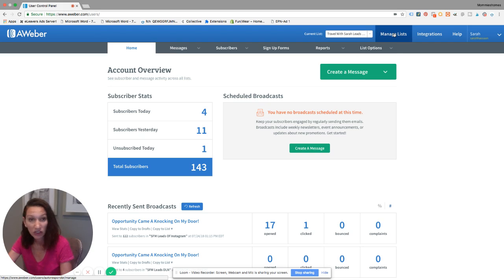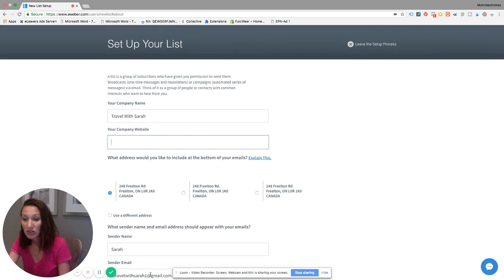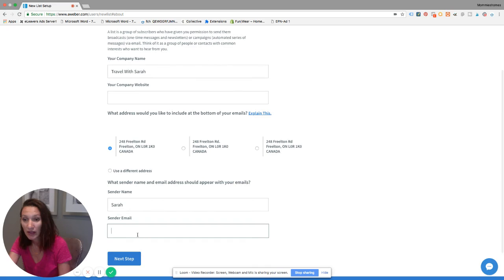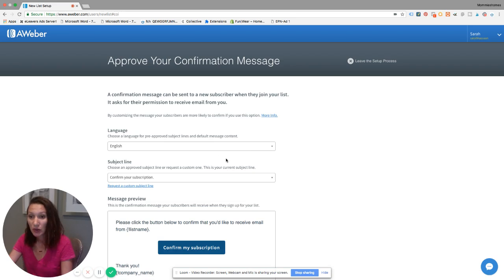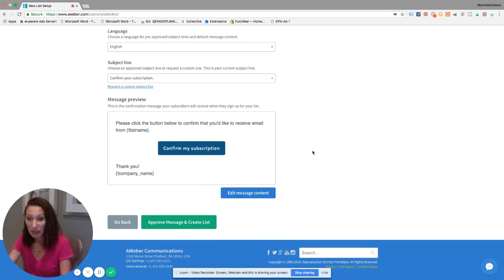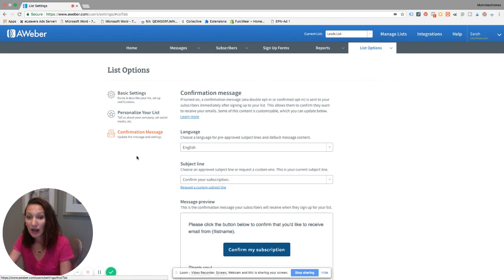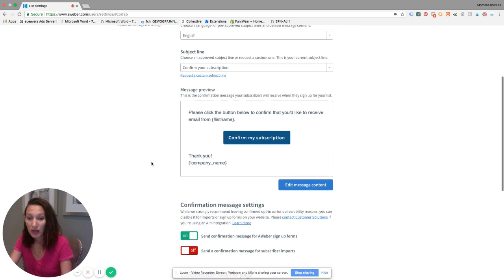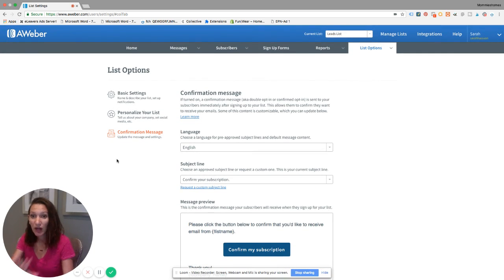AWeber For Beginners Part 1 Create Your Leads List 2018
AWeber For Beginners!

An absolute great tool to use for email list building. Pretty amazing stuff to start building your list. As I have come to learn and other people say that  the money is in the list!  But I believe it is more than that it is the relationship with that list that will start generating you income online! I started my account a month ago and it has allowed me to generate an income online!

See how you can start by creating your first Email List in this quick and easy  tutorial!

Start your AWeber account today!